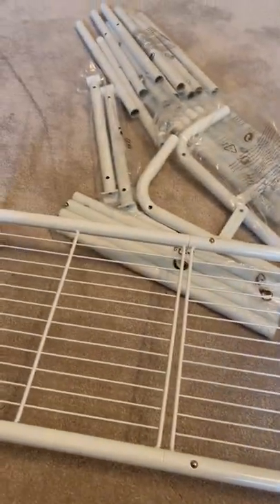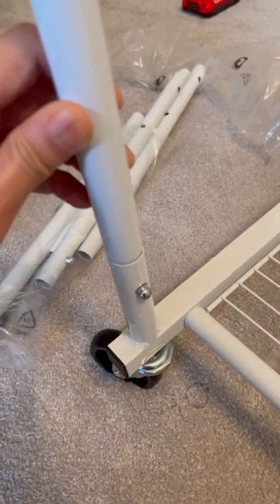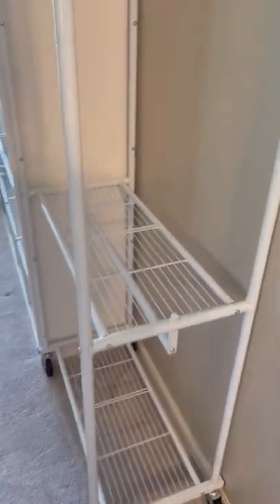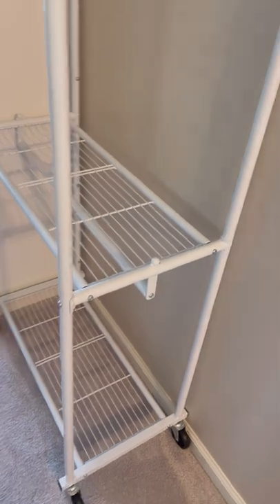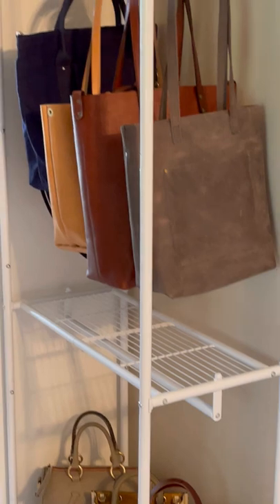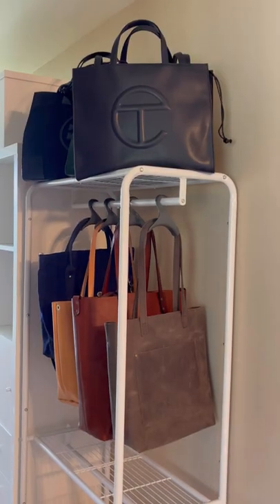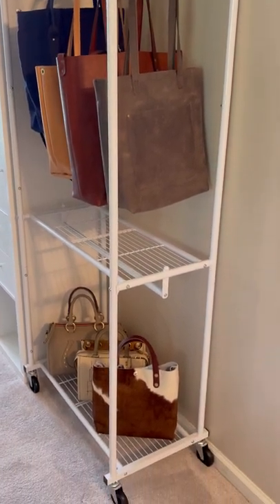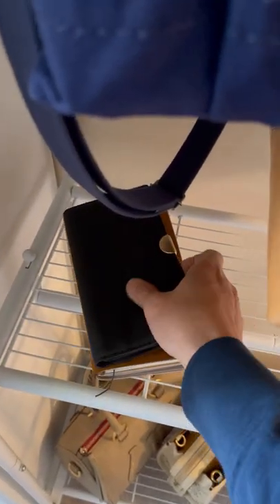Where I keep my bags 👜 | Garment Rack Holds Up To 300lbs!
After setting up my IKEA bag shelves, I decided I needed another garment rack to temporarily hang my frequently used bags. So this is what I found, and I love how it turned out! Not to mention, this was really easy to set up, much easier than the shelves I got from IKEA lol